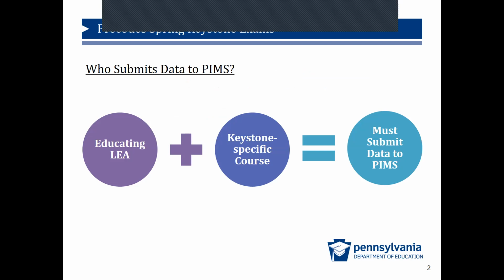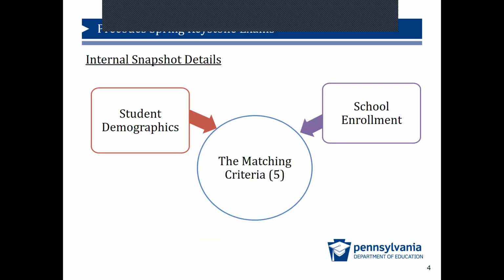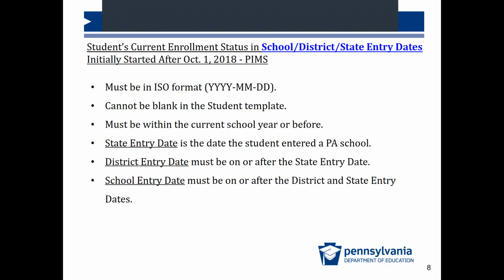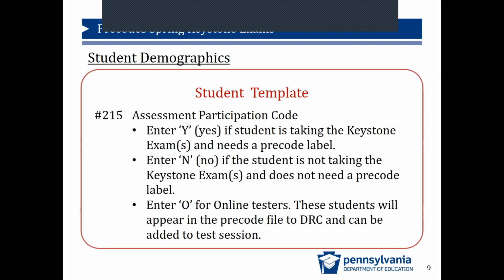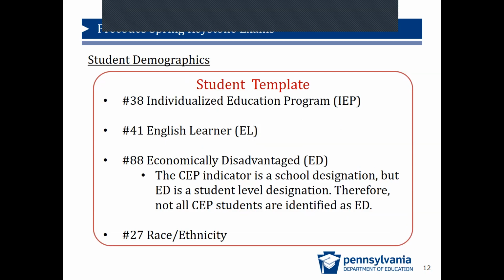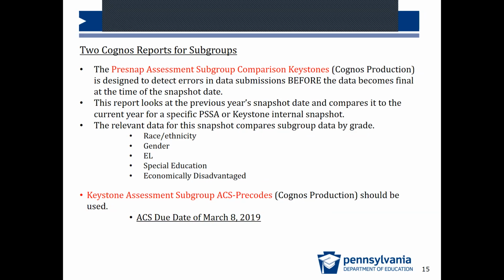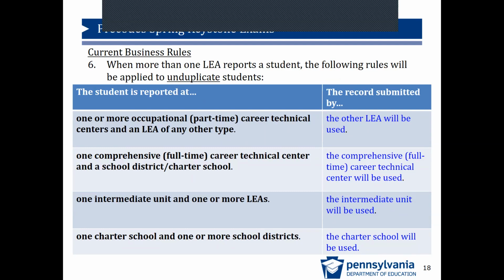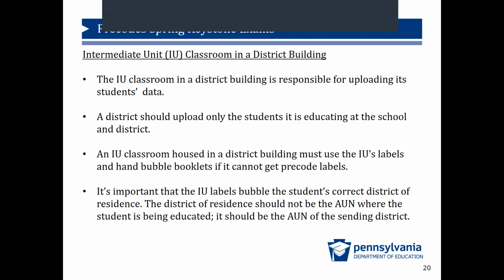Precodes for Spring Keystone Exams for 2018-19 School Year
This webinar provides the details of the data that should be uploaded to PIMS in order for LEAs to receive precode labels or indicate online testers for the Spring Keystone Exam administration. The data must be uploaded and submitted to PIMS by 12:00 p.m. (noon) on March 7, 2019.